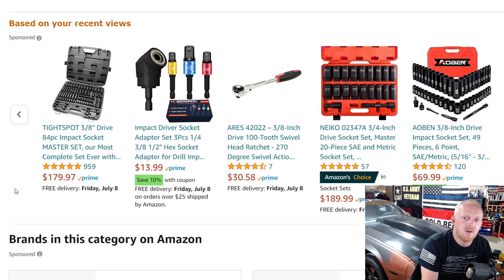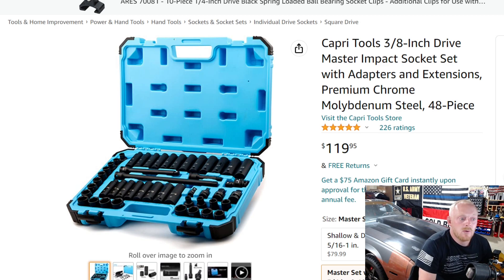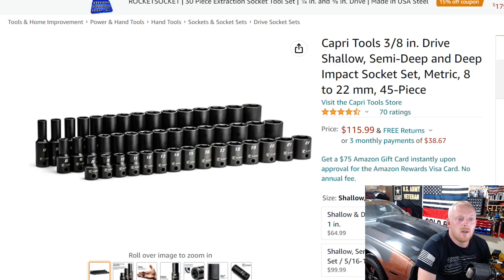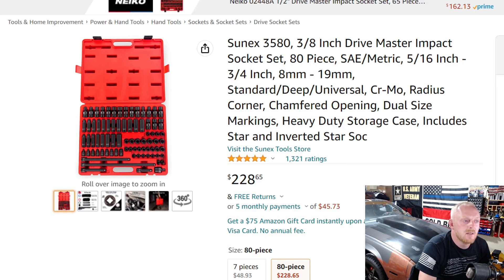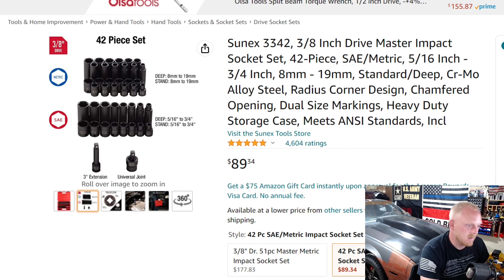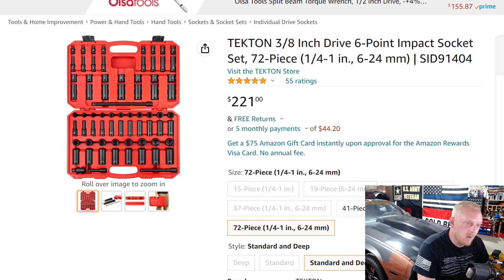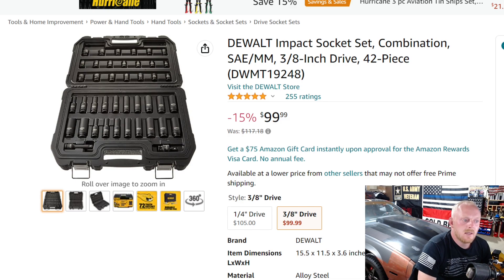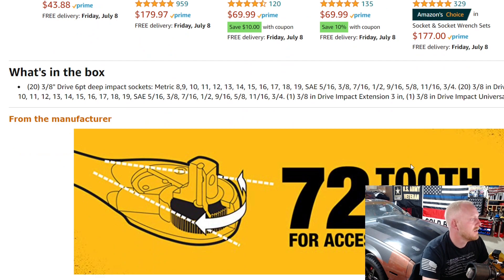Great Amazon Tool Deals Best 3/8 Impact Socket Sets on Amazon